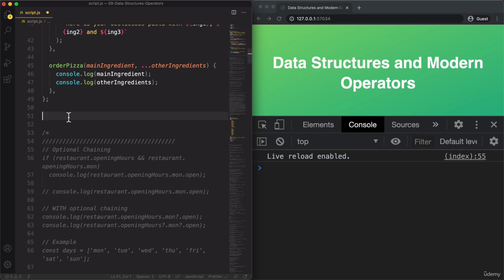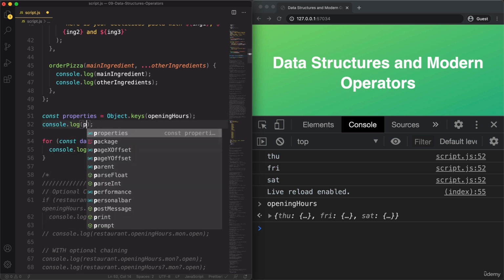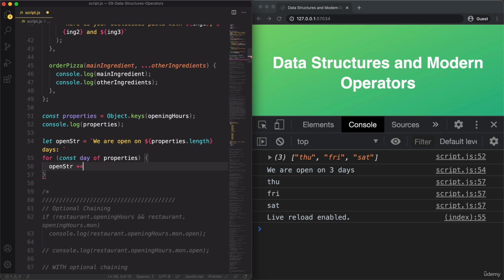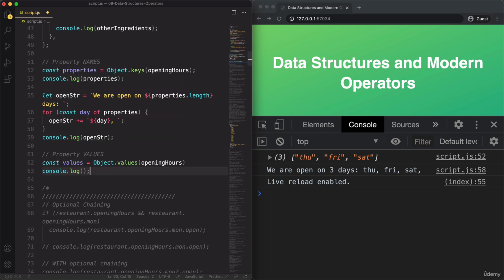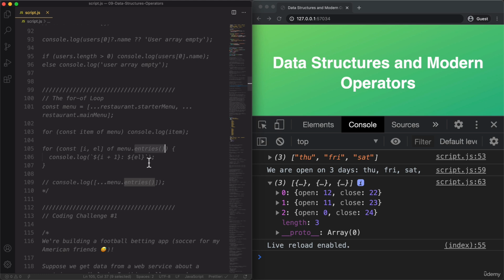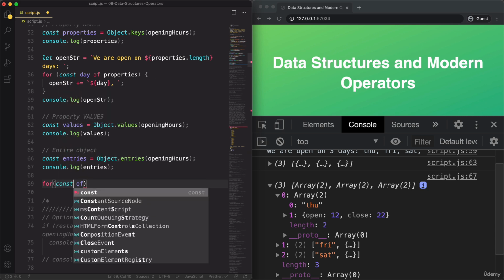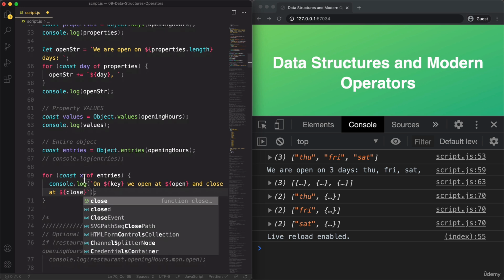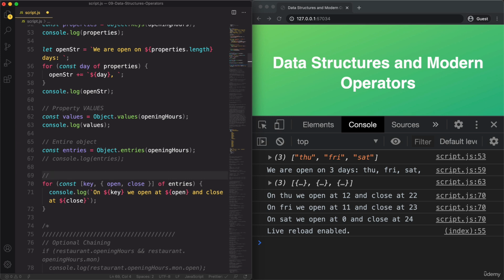120 Looping Objects Object Keys, Values, and Entries